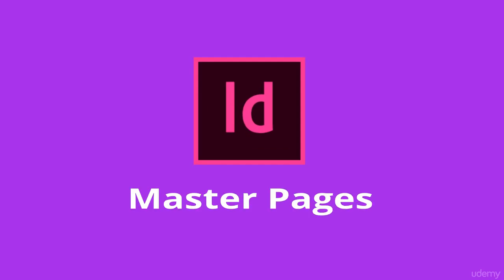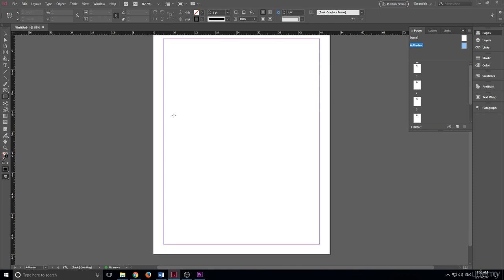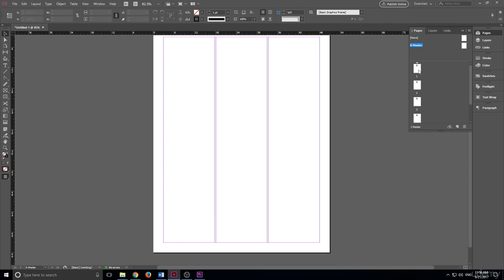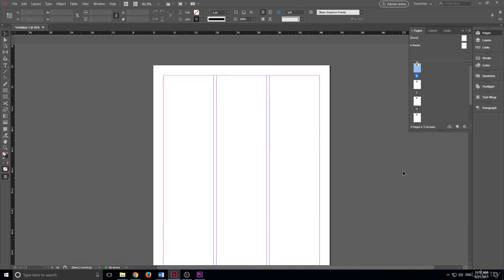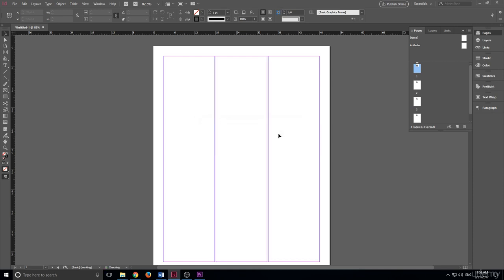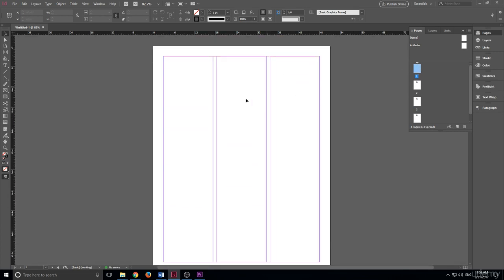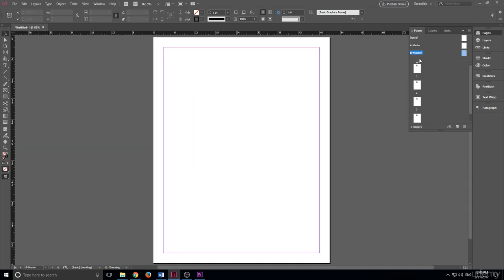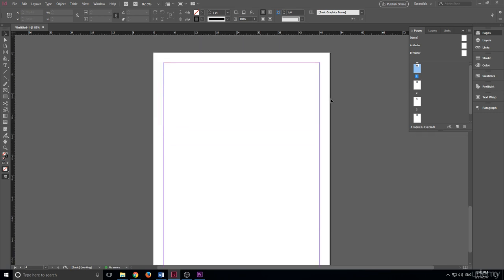Adobe InDesign Lecture 21: Master Pages